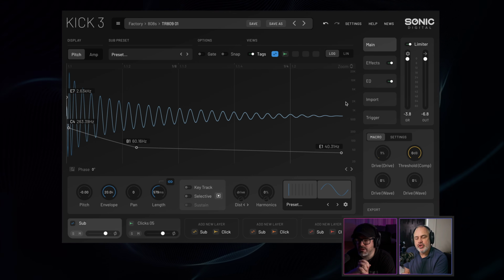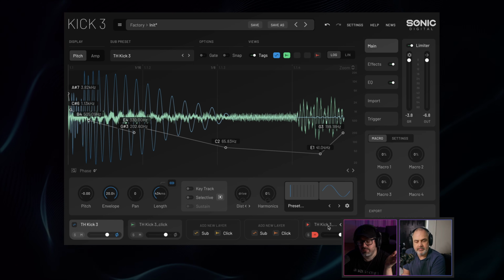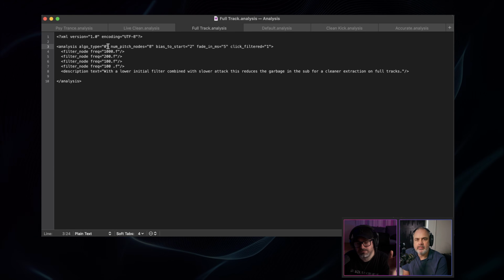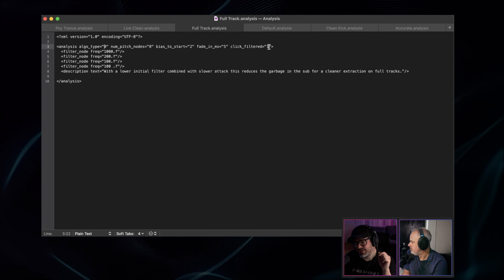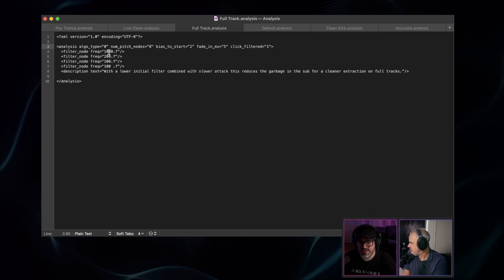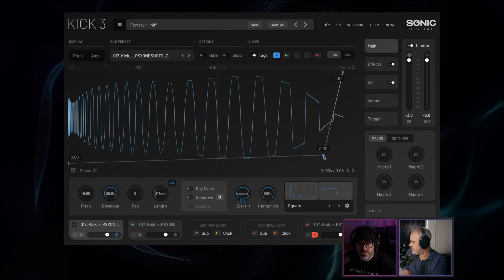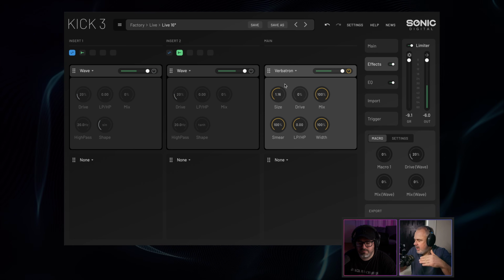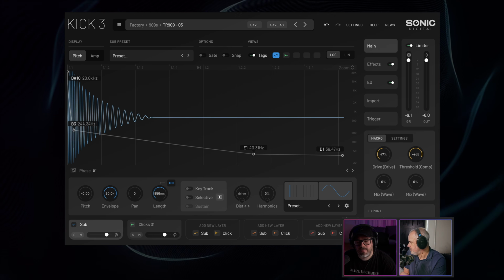Kick 3 Update: New features Explained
Join Phil and Chris as they take you through some of the new features in the latest update to Kick 3 - available NOW!

00:00 - Introduction
01:06 - New Import/Analyse Settings
05:46 - Analysis XML Settings
12:55 - Distortion and Harmonics Envelopes
15:42 - Click PreDelay
16:14 - Favourites
17:07 - Audition
17:46 - New Effects
19:08 - Snap to Beat Grid
19:28 - Gate Release Time
20:33 - Preview Buttons
21:05 - Outro